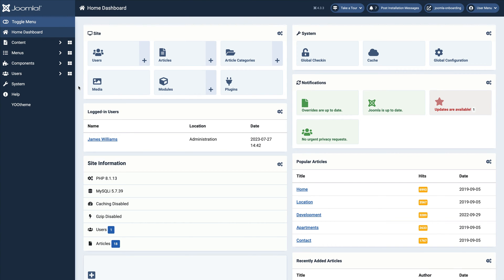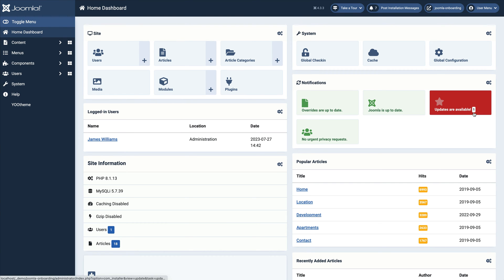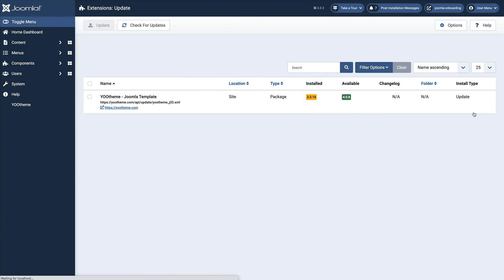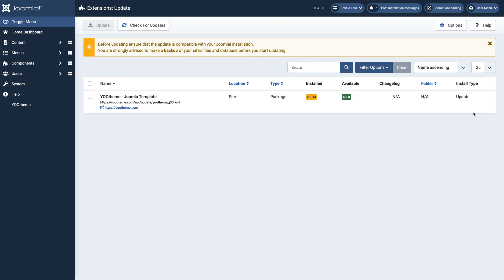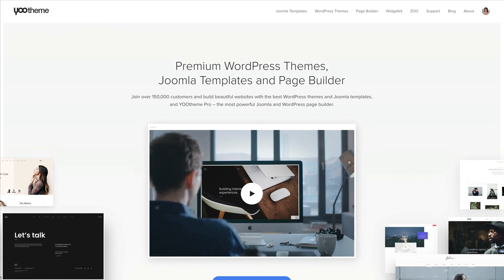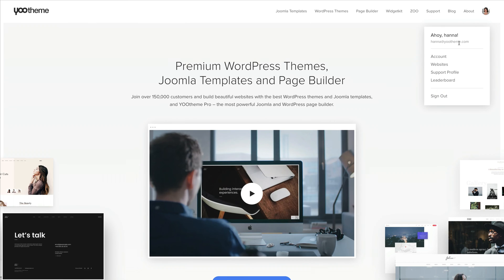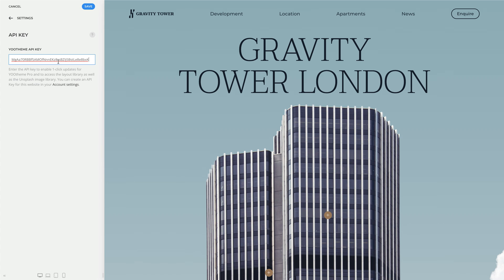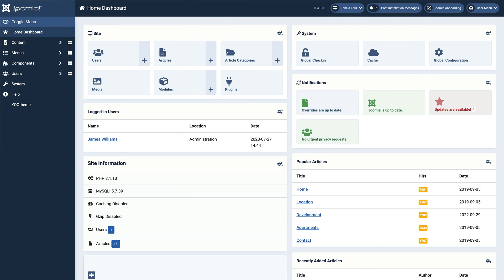Updating YOOtheme Pro | YOOtheme Documentation (Joomla)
YOOtheme Pro can be updated using the Joomla update system. Whenever a new version of YOOtheme Pro is available, you will receive a notification in the Joomla control panel. Before you can update, you have to first add your YOOtheme Pro API key.